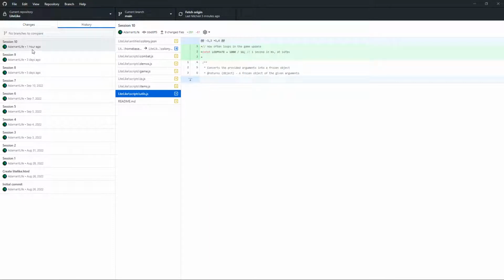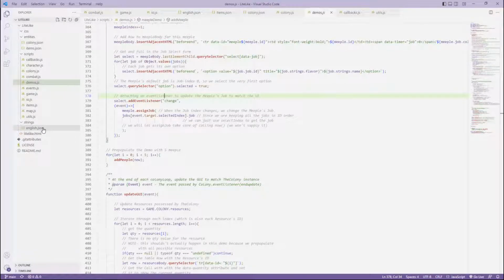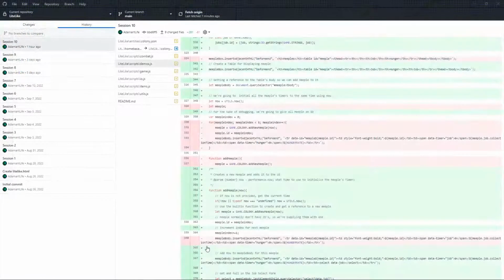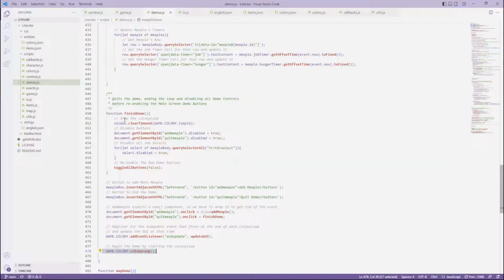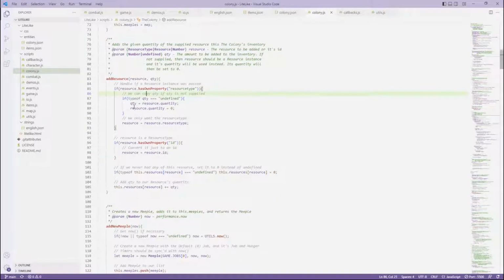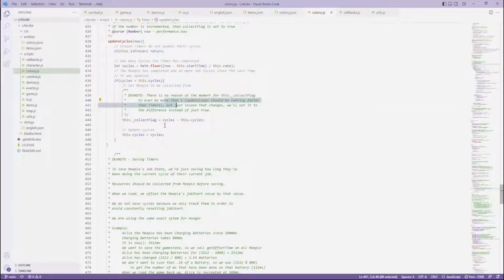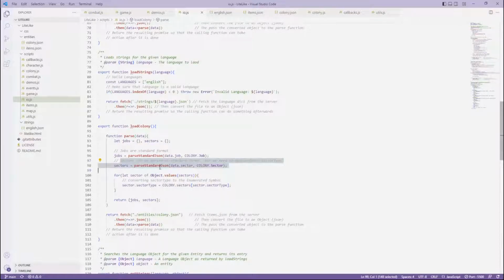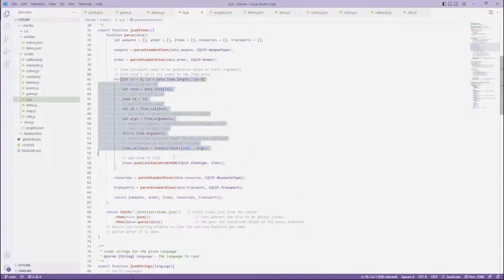Demo Done, but... - LiteLike Development Part 10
Got done all the Features I wanted to include in the Meeple Demo, but I figured I would also include the Sectors demo as part of it. So, while we have a fully functional Demo for the Colony, it's not technically "done."

To that end, I also started working on Sectors!